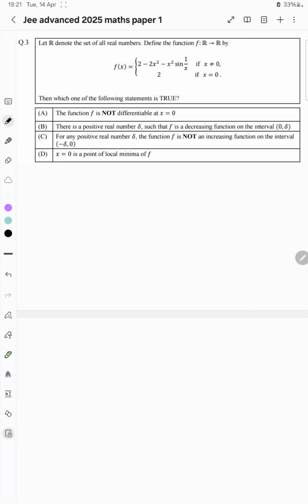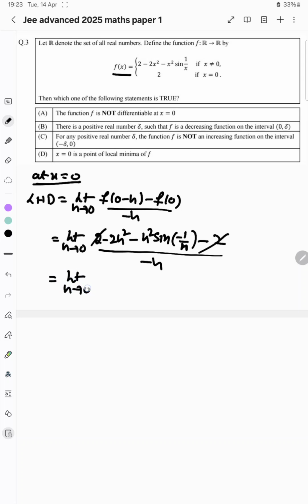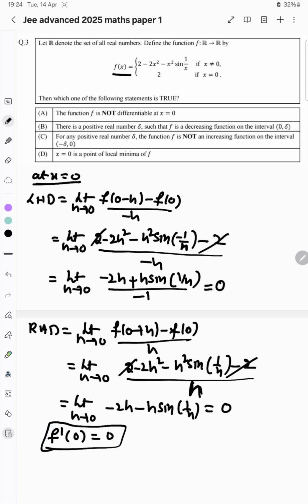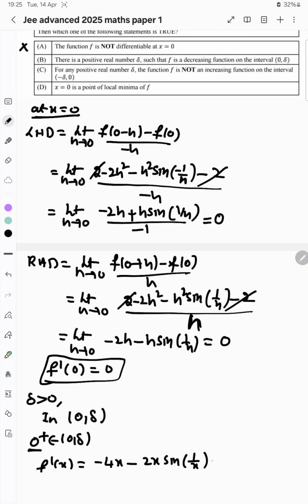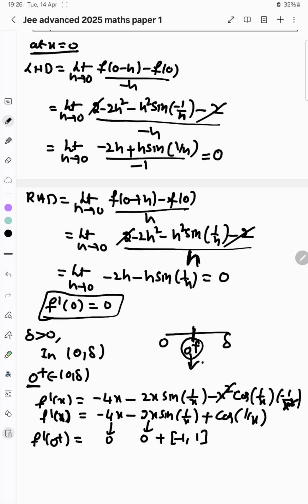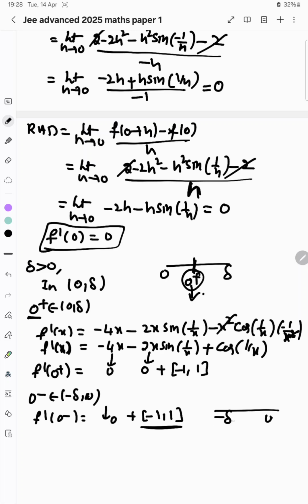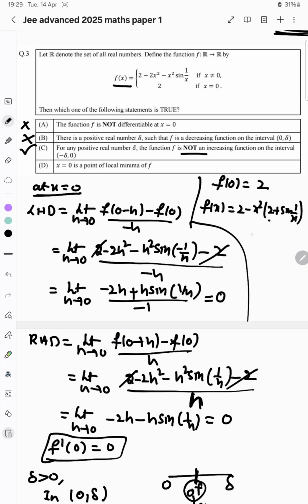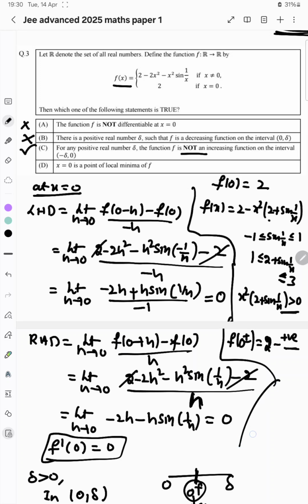Jee advanced 2025 maths paper1 Q3